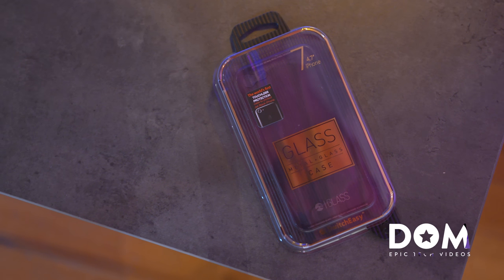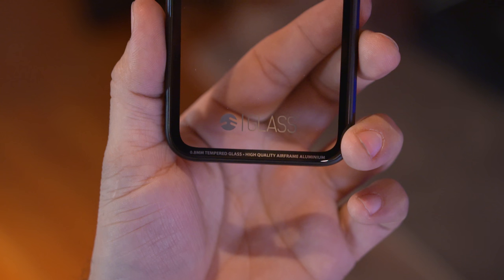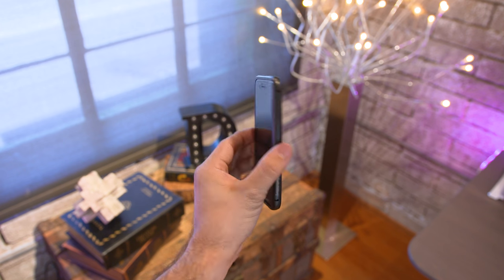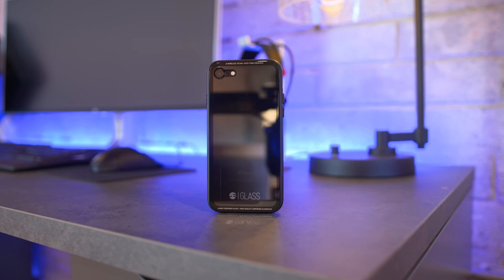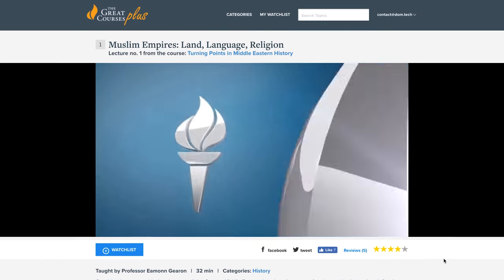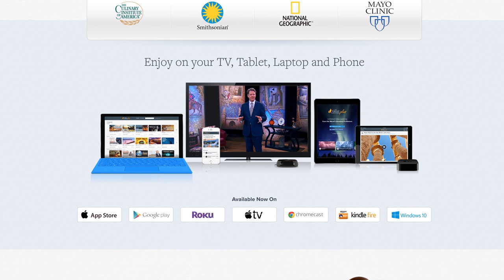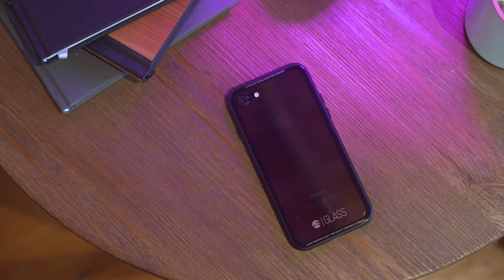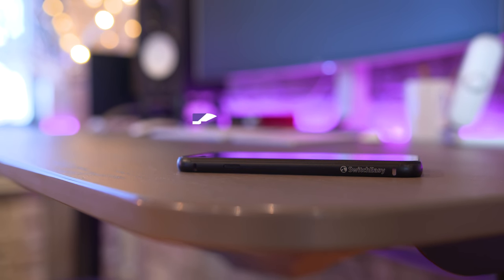Glass iPhone 7 Case?!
Review: Glass Case for Jet Black iPhone 7? - Best iPhone 7 case from Switch Easy is transparent glass case for the iPhone 7 works great for Jet Black. This case is made out of glass, but is it a gimmick? What you do think about the Glass iPhone 7 case?